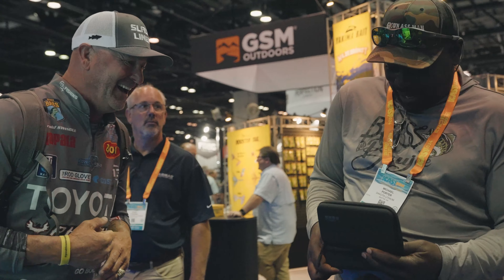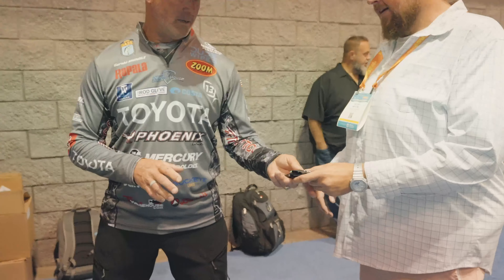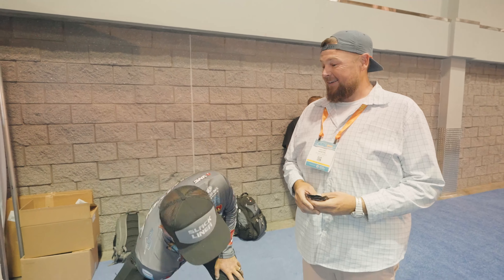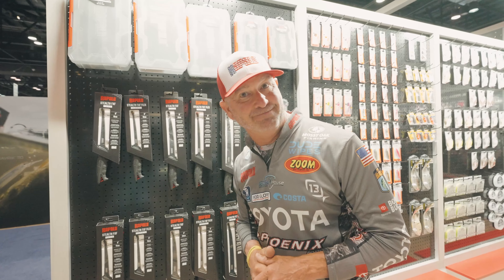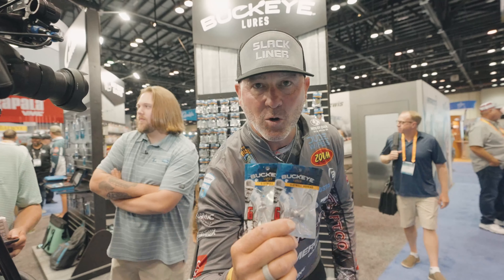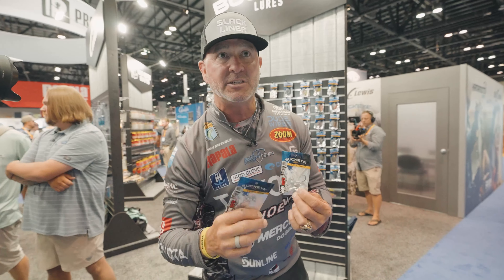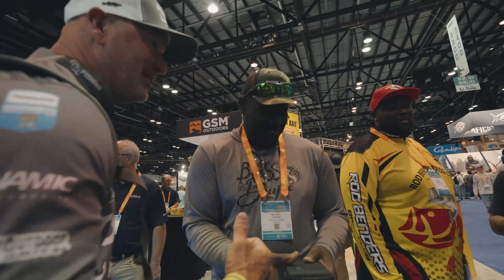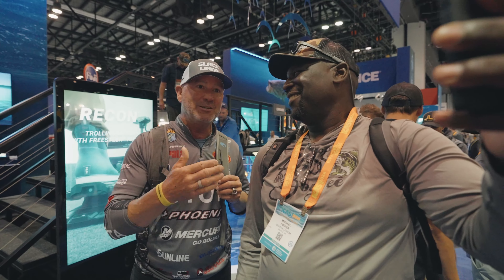80,000 Steps, 200 Autographs and Some Chinese Food iCAST 2024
Follow links below for Rods & Reels!